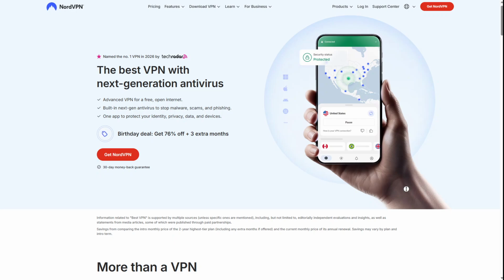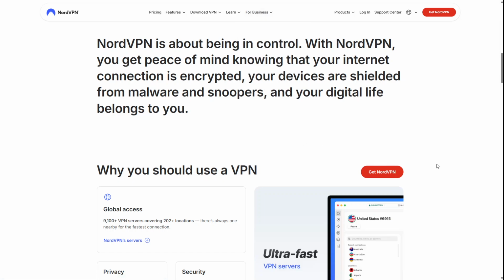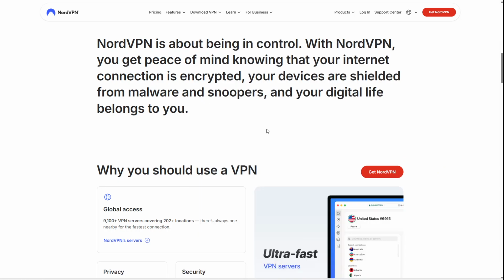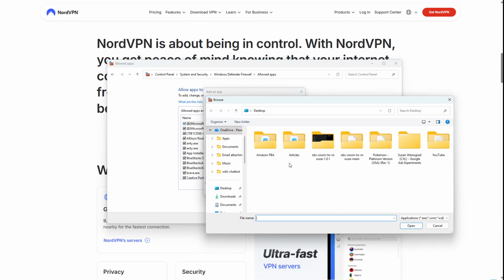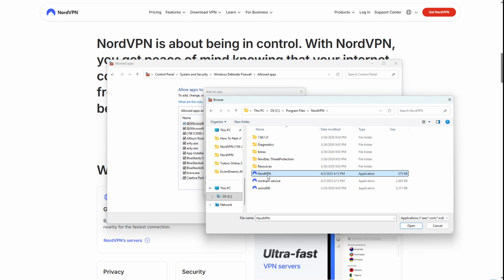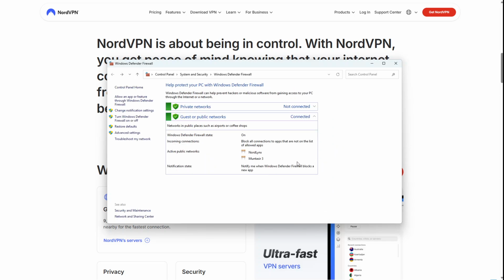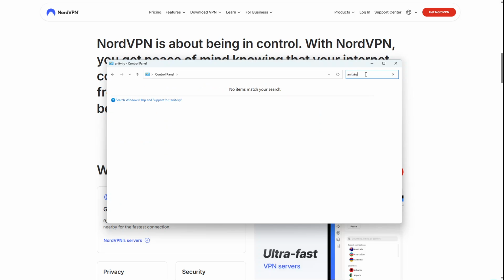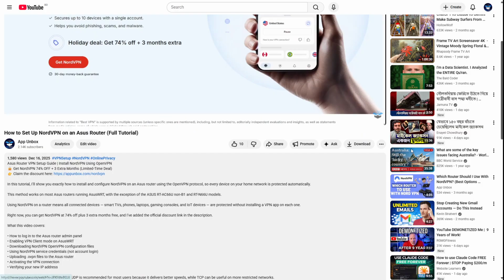How to Whitelist NordVPN on Windows Firewall & Antivirus (2026 Guide)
Whitelist NordVPN – Fix NordVPN Blocked by Firewall (2026 Tutorial)

In this video, I’ll show you how to whitelist NordVPN in Windows Firewall and your antivirus so NordVPN can connect properly without being blocked. If NordVPN is not connecting, one common reason is that your firewall or antivirus is blocking NordVPN, and whitelisting the app usually fixes the issue.

This step-by-step NordVPN whitelist tutorial shows you how to allow NordVPN through Windows Defender Firewall and how to add NordVPN to your antivirus exclusions list.

In this tutorial, you’ll learn:

How to whitelist NordVPN
How to allow NordVPN through firewall
How to add NordVPN to antivirus exclusions
How to fix NordVPN blocked by firewall
How to fix NordVPN not connecting
NordVPN firewall settings
NordVPN antivirus exception

Whitelisting NordVPN helps fix:

NordVPN connection blocked
NordVPN stuck on connecting
NordVPN login issues
NordVPN firewall error
NordVPN connection problems

This guide works for:

Windows 10
Windows 11
Most antivirus programs

📌 If you are searching for:

Allow NordVPN through firewall
NordVPN blocked by firewall
NordVPN antivirus exception
NordVPN not connecting firewall
NordVPN connection blocked fix
NordVPN Windows firewall settings
NordVPN antivirus whitelist
NordVPN stuck on connecting fix
NordVPN firewall fix

Then this video will show you exactly how to whitelist NordVPN step-by-step.